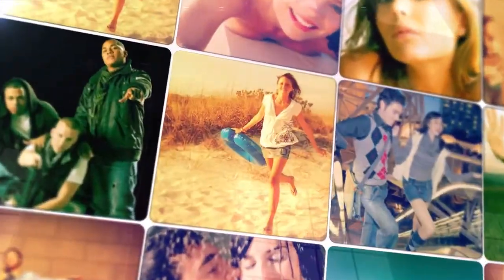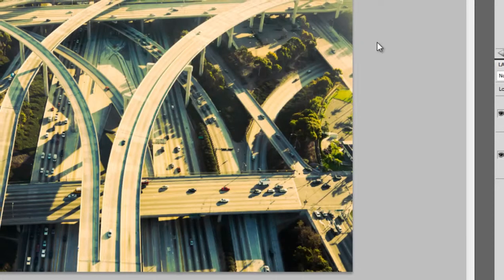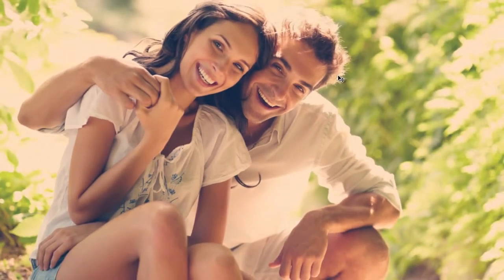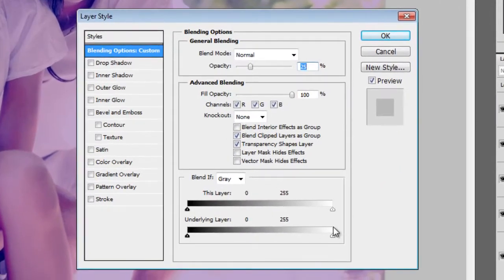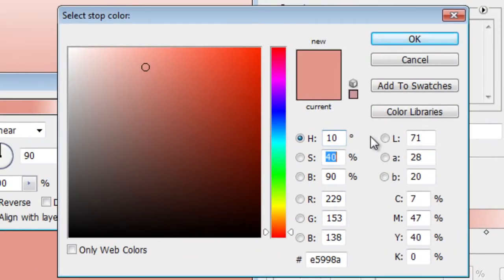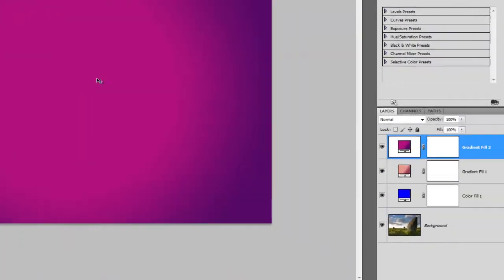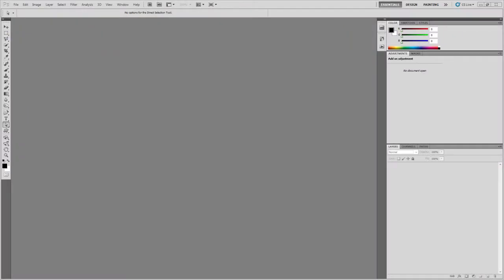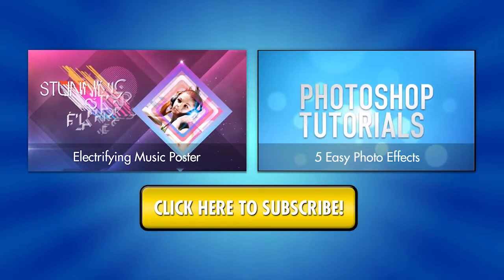Photoshop Tutorial 3 Retro Photo Effects